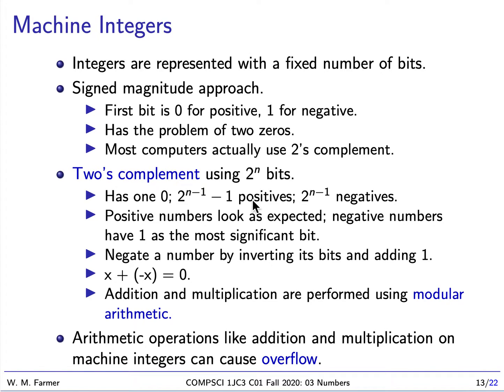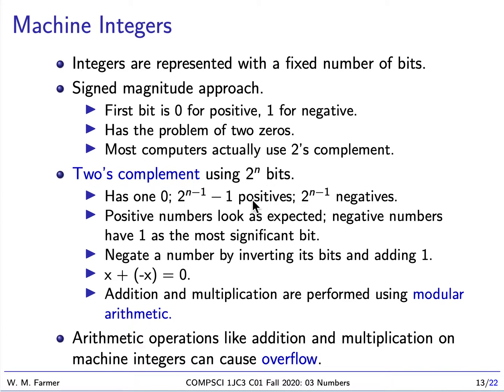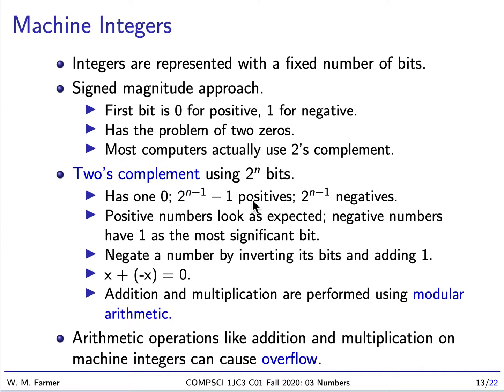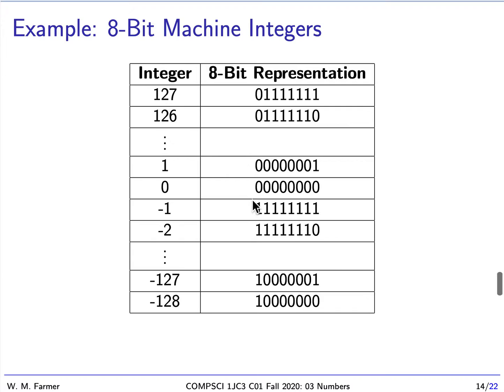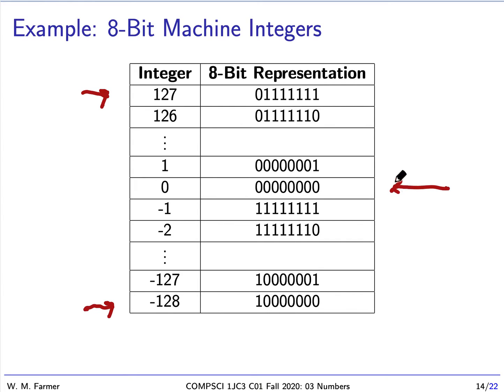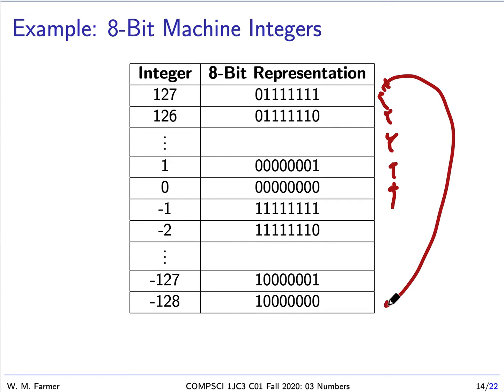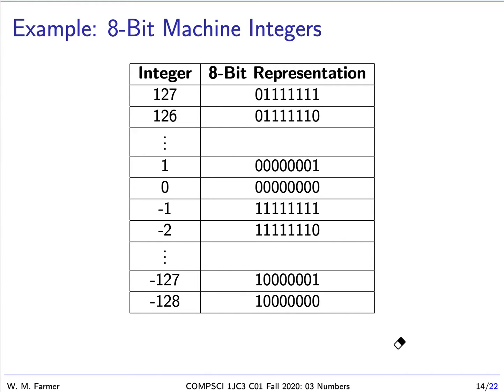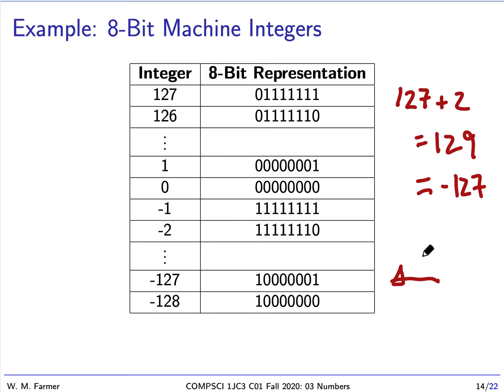03c Numbers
Keywords: machine integers.

Lecture 03c for McMaster University undergraduate course COMPSCI 1JC3 (Introduction to Computational Thinking) Fall 2020.